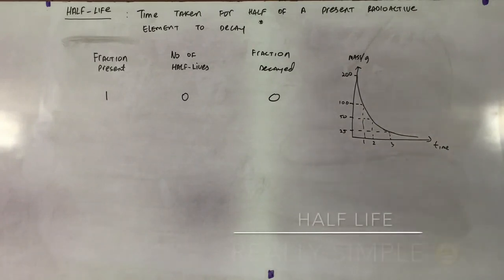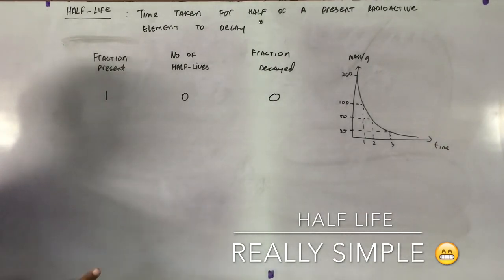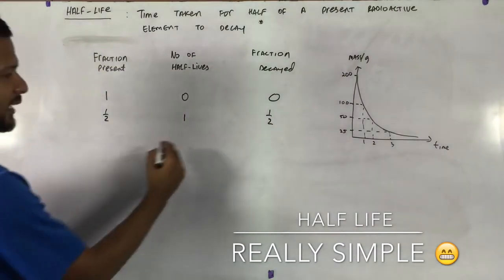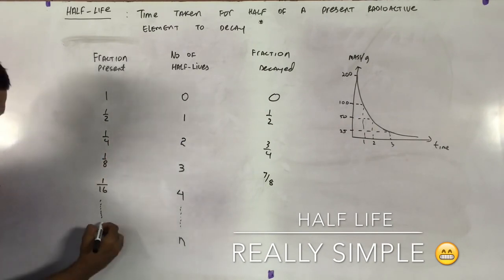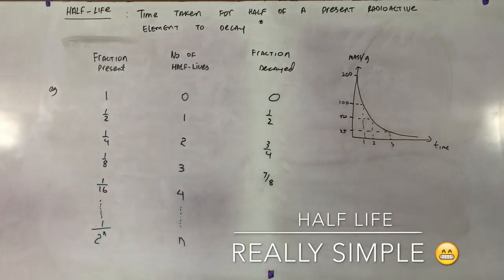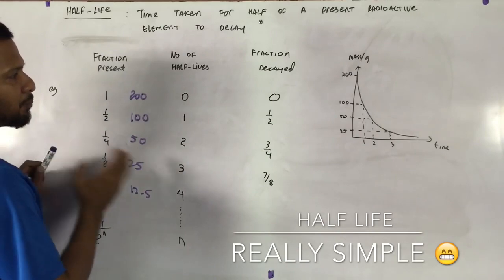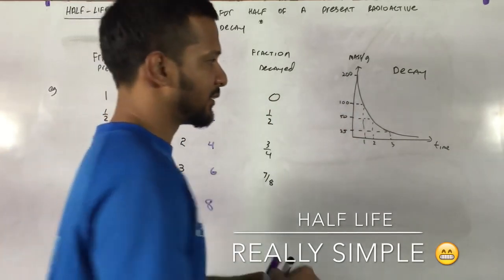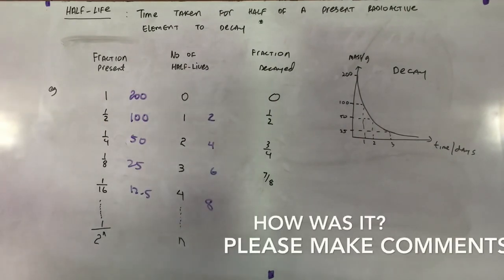Physics CSEC Half life